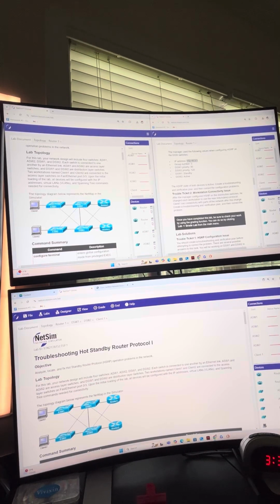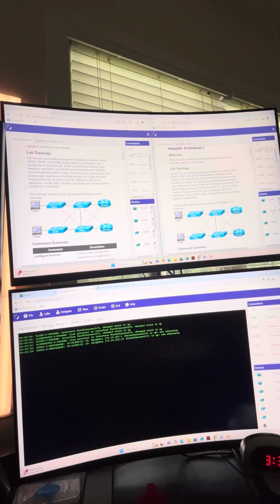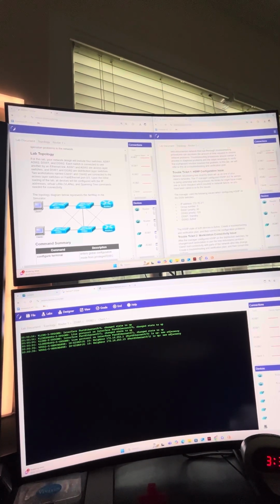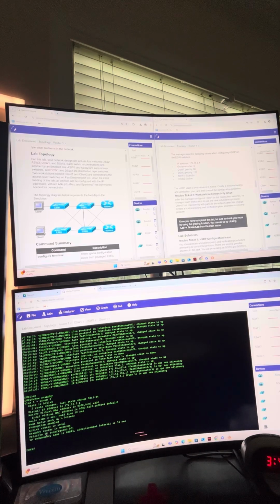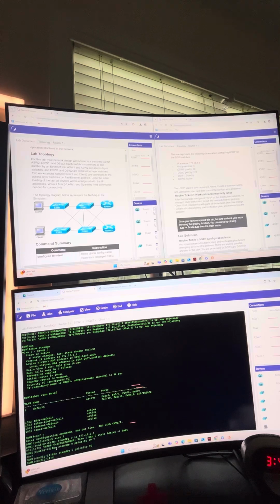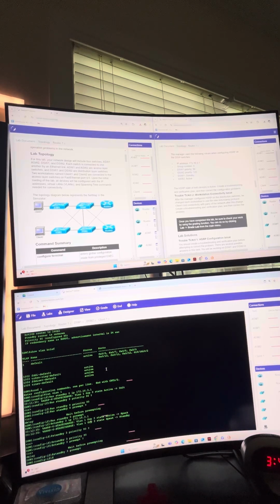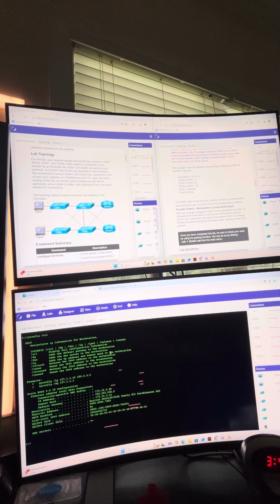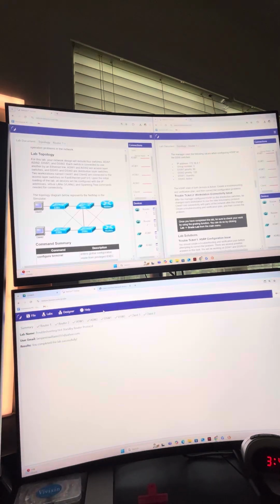HSRP Troubleshooting Hot Standby Routing Protocol Boson NetSim